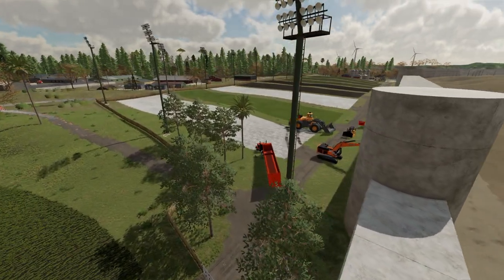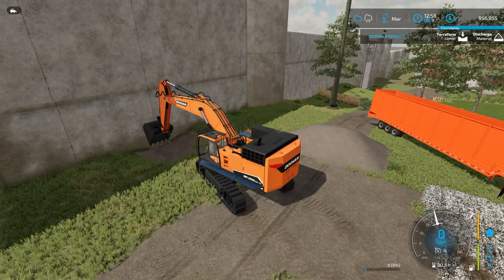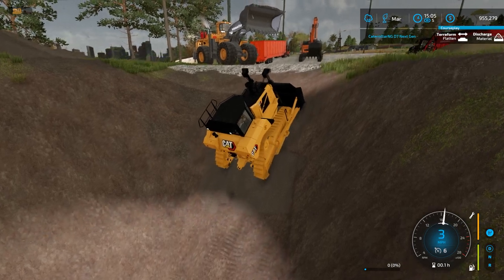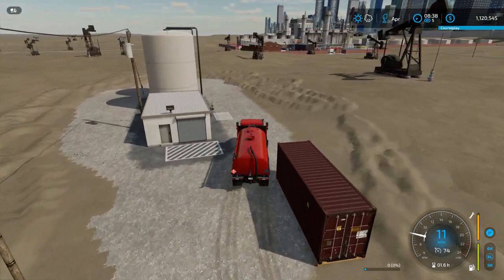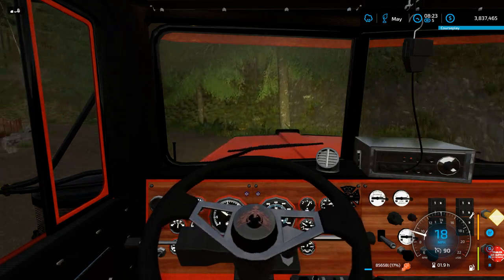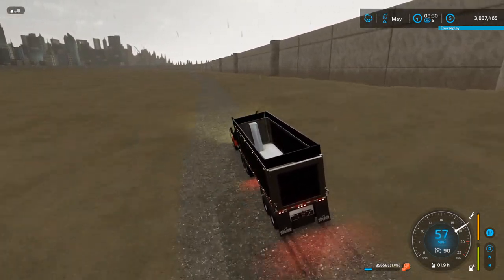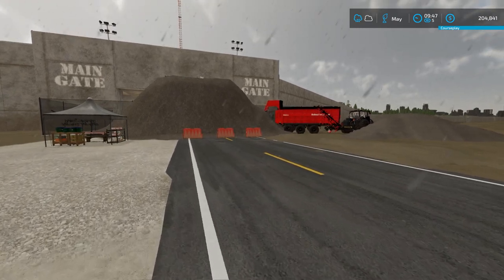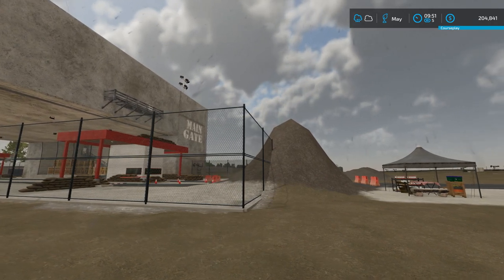The Hostile Takeover of Frontier | OIL EMPIRE | Episode 7 | FS22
In this final episode on Frontier, the hostile takeover of everything Frontier takes place.  Be sure to watch until the end to see the story spin in a different direction.